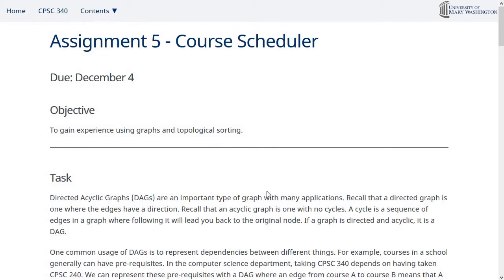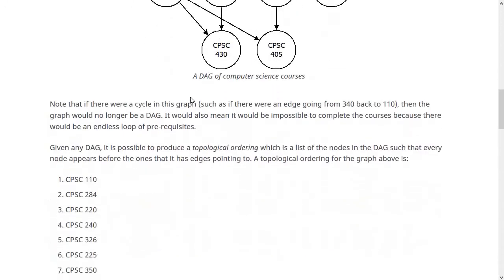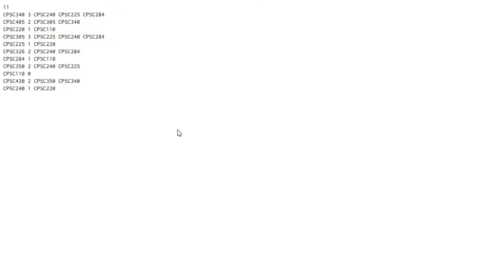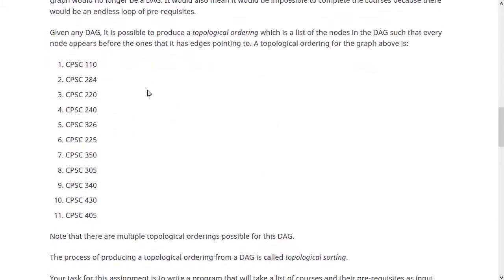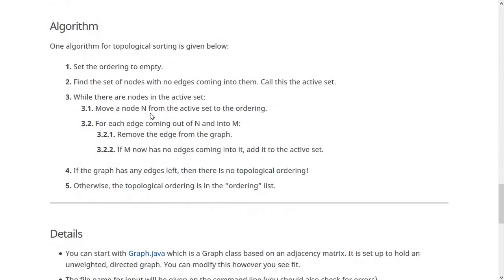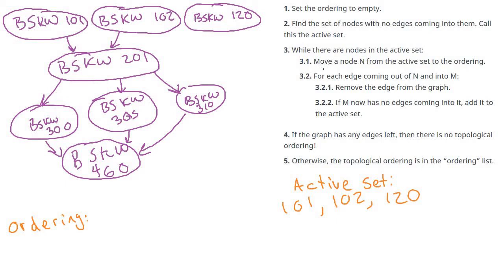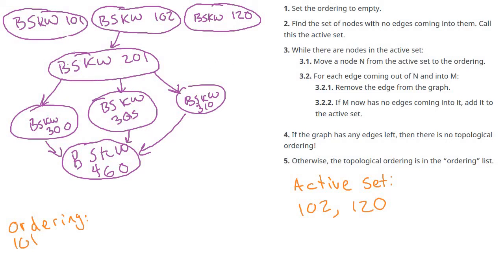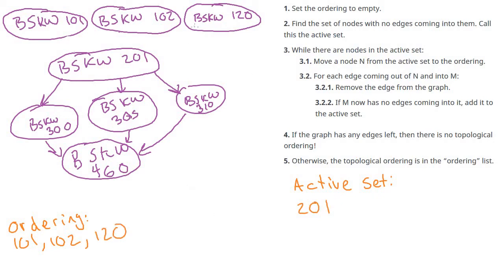Assignment 5: Course Scheduler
Talks about assignment 5 which asks you to write a course scheduler based on topological sorting.